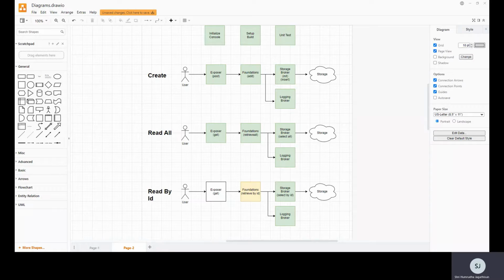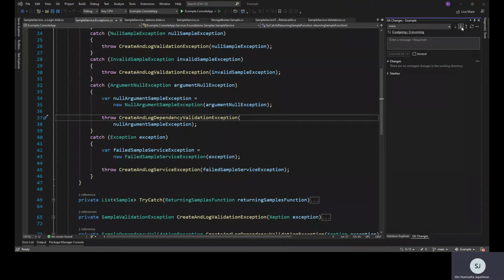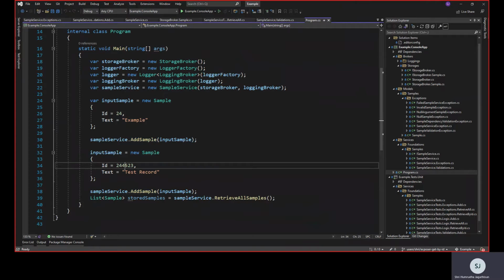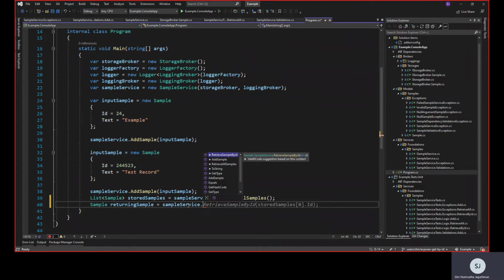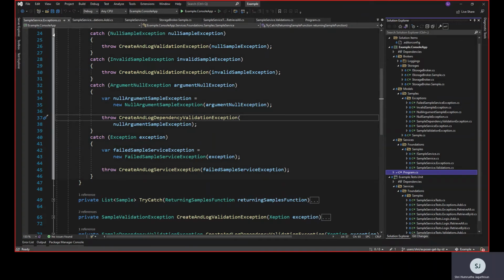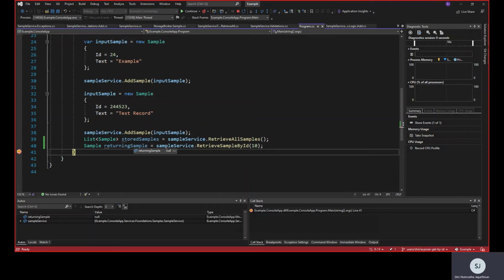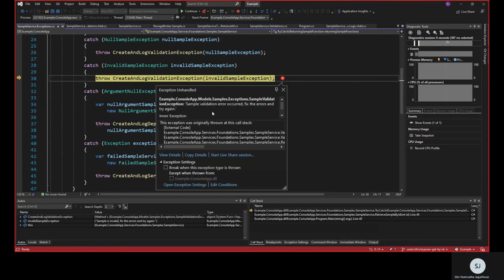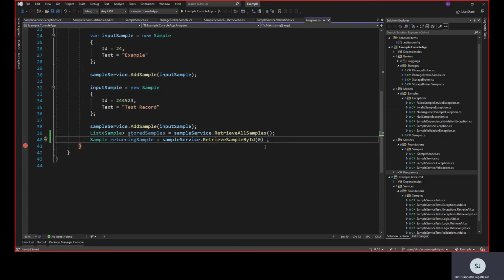Exposer Get By Id